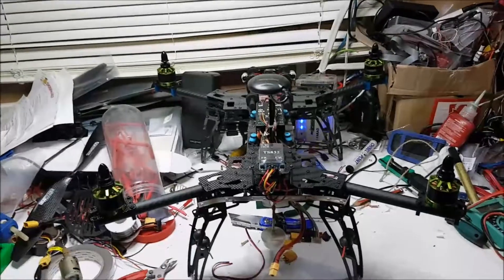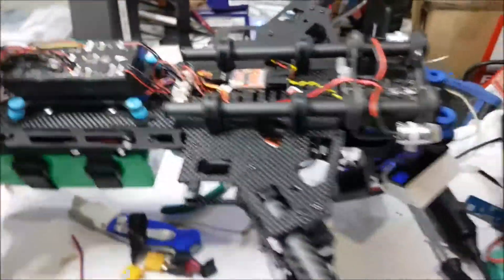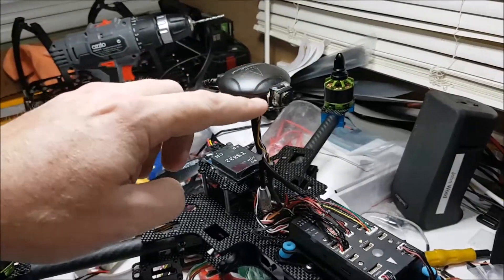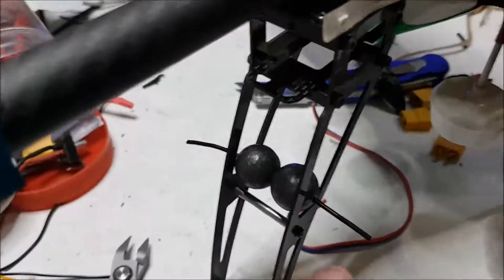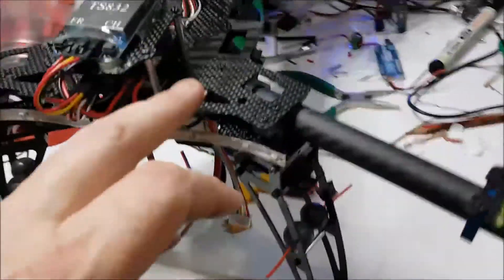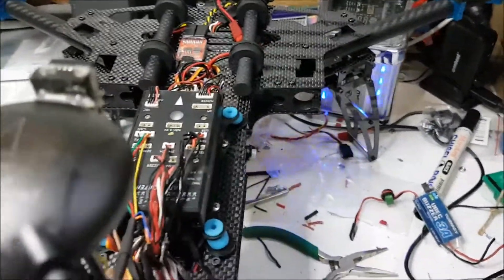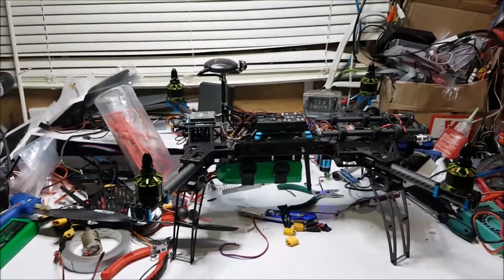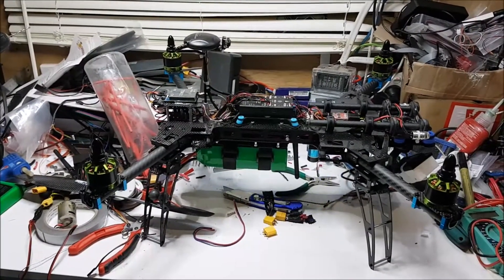Alien 560 Folding Frame Build Part 2